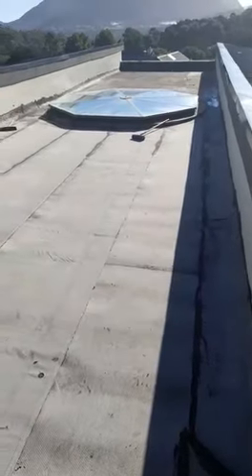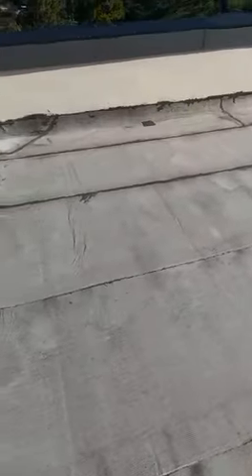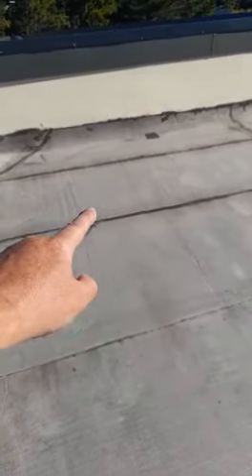Torchon waterproofing that's not sealed properly needs maintenance work, Cape Town, Durban, Joburg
This roof is an example of a poor job, this is how you get ripped off by that cheap quote you got. The joins and over laps are not sealed properly, in places it's not fully bonded, there is no UV aluminum silver paint painted